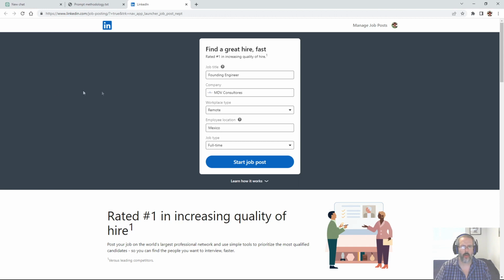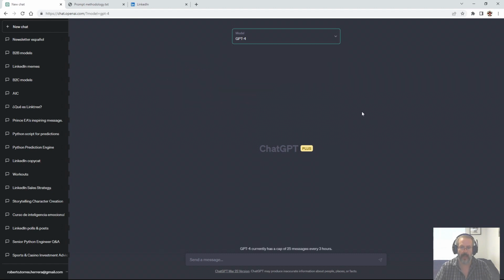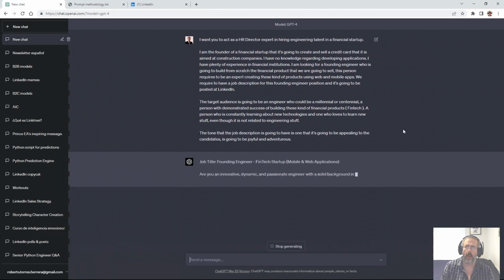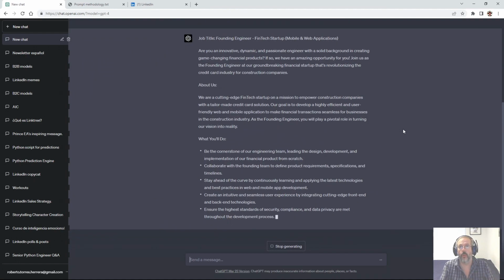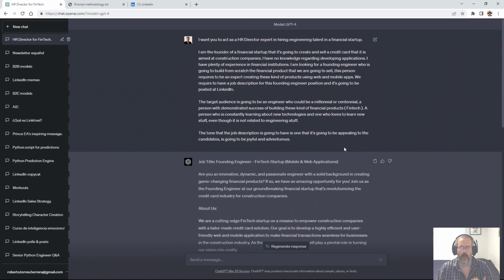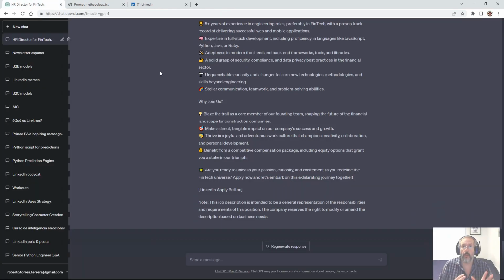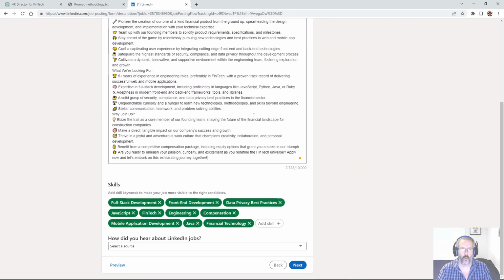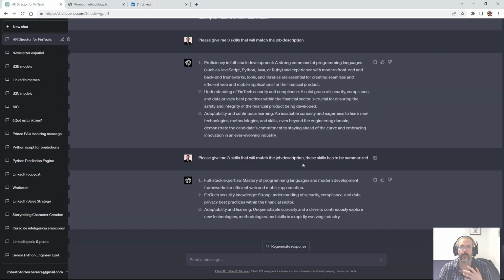Craft the Perfect Job Offer with ChatGPT: Hiring a Founding Engineer Without Tech Knowledge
In this video, discover how ChatGPT can help even non-tech savvy individuals craft the perfect job offer to hire a founding engineer for their fintech startup. Learn how to leverage AI to communicate your requirements effectively and attract the right talent, even without a deep understanding of technology. Watch as we demonstrate how ChatGPT transforms a simple prompt into a compelling LinkedIn job post that speaks to skilled engineers. Don't miss this practical guide to using ChatGPT for your hiring needs!